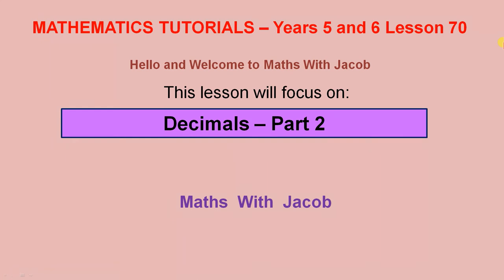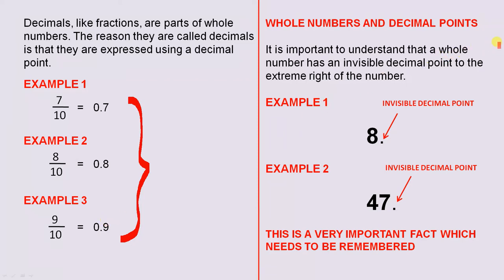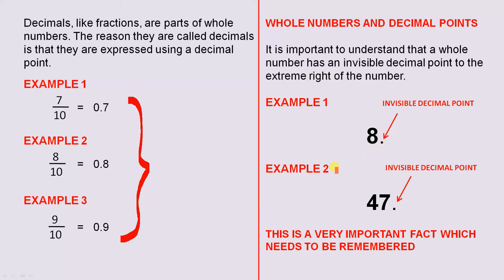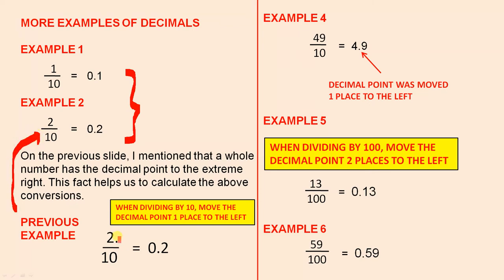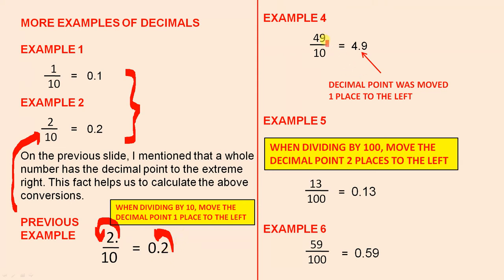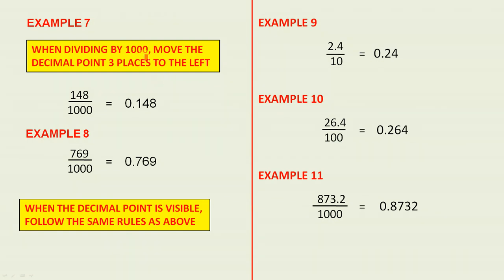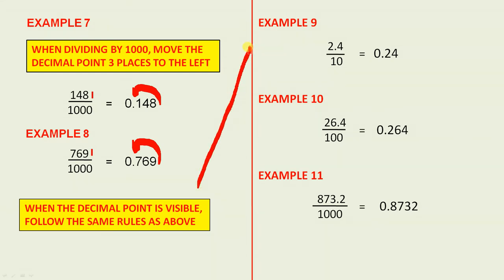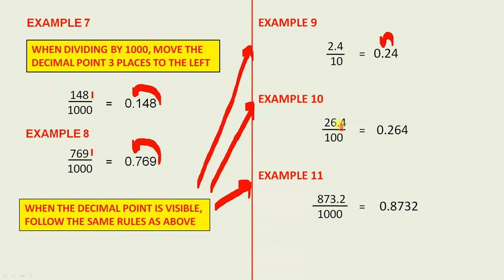Decimals - Part 2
This video continues to show how to convert fractions to decimals.